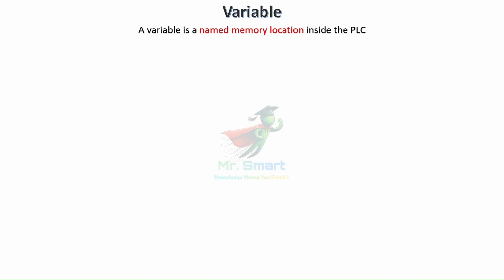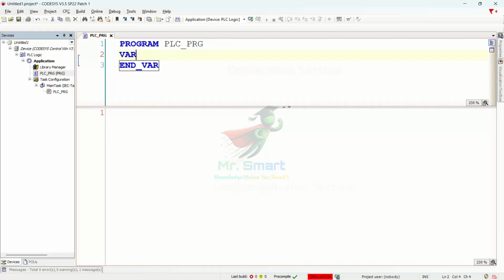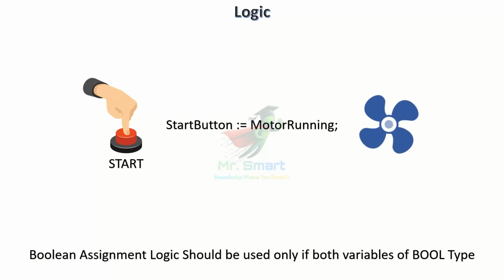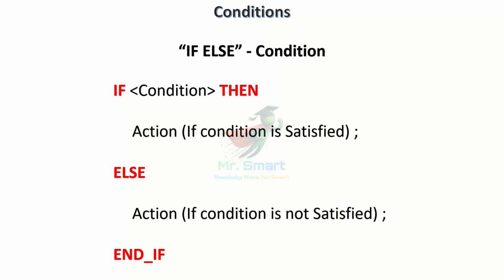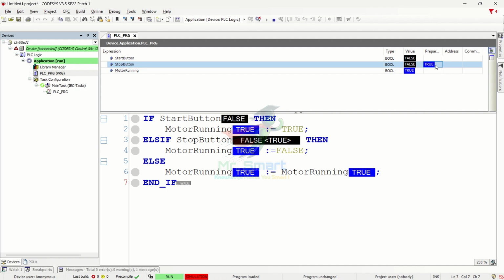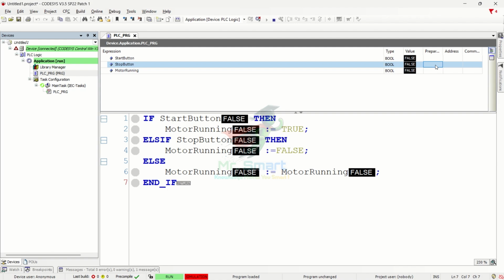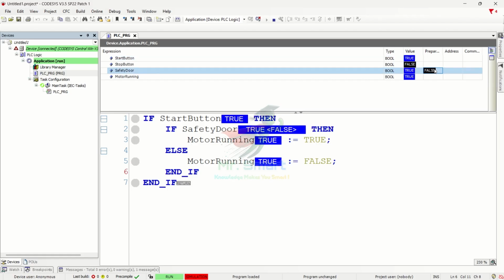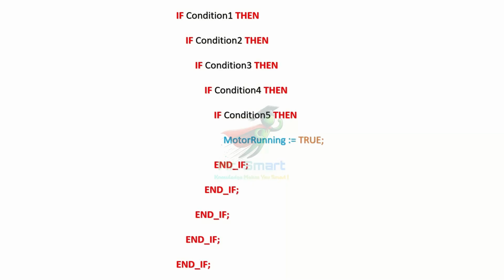PLC Decision Logic | IF, ELSE, ELSIF & Nested IF - Structured Text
In this video, you'll learn one of the most important concepts in PLC Structured Text programming—decision making using IF, ELSE, ELSIF, and Nested IF statements.

After learning variables and data types in the previous video, it's time to understand how a PLC actually uses those values to make intelligent decisions.

This tutorial explains:

* Difference between Declaration and Implementation sections
* Variable assignment using := operator
* IF statement
* ELSE statement
* ELSIF statement
* Nested IF conditions
* PLC scan sequence
* Execution order in Structured Text
* Common programming mistakes
* Industrial programming examples
* Best practices for writing clean and readable PLC code

Whether you're learning **CODESYS, TwinCAT, Beckhoff, Siemens Structured Text, or IEC 61131-3 programming**, this lesson builds the foundation for writing reliable industrial automation programs.

📚 Previous Videos in this PLC Structured Text Series:
✅ Introduction to Structured Text
✅ Variables & Data Types
✅ IF ELSE Logic (This Video)

Coming Next:
▶ Boolean Logic (AND, OR, XOR, NOT)
▶ CASE Statement
▶ Loops (FOR, WHILE, REPEAT)
▶ Functions & Function Blocks
▶ Timers & Counters
▶ Real Industrial PLC Projects